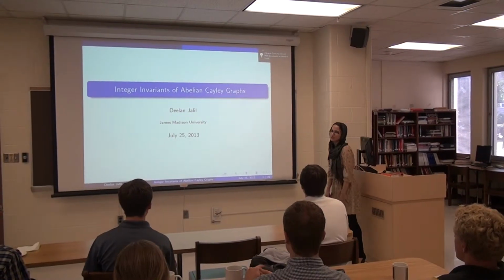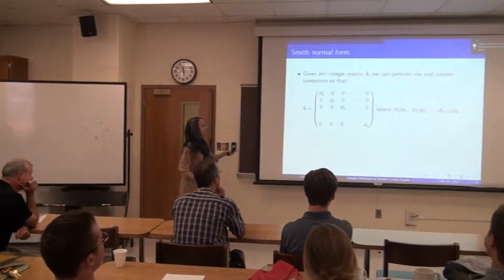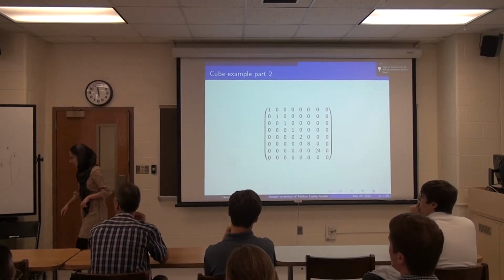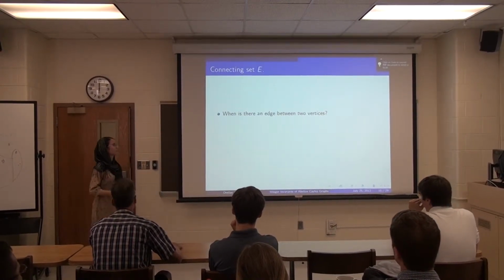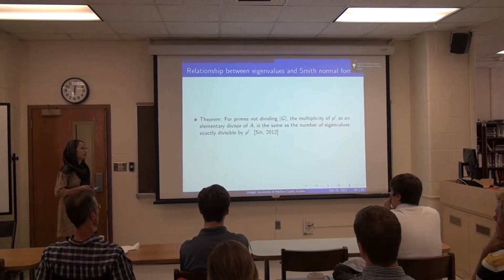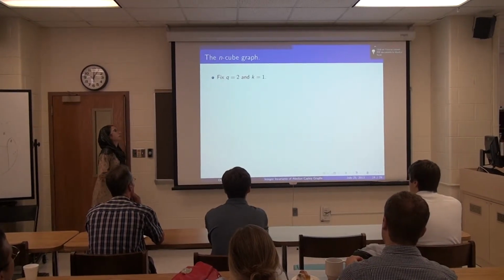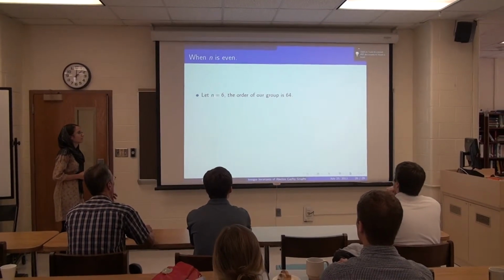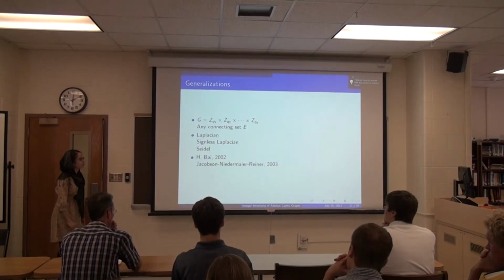Deelan - Integer Invariants of Abelian Cayley Graphs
Deelan gives a presentation of her research this summer on the invariants of various matrices attached to abelian Cayley graphs.

This research was done at James Madison University during the summer of 2013.  for more information.